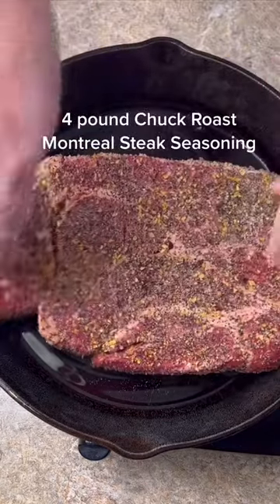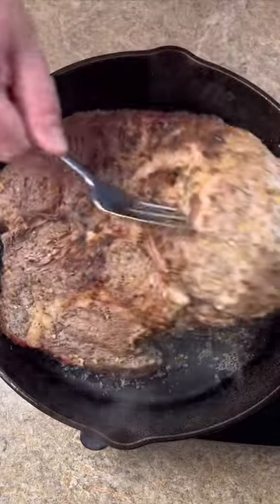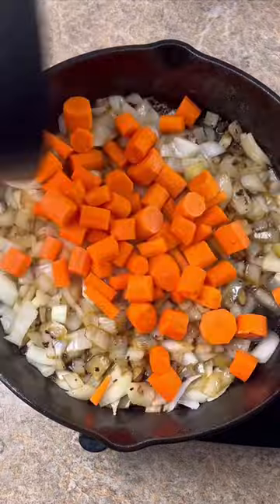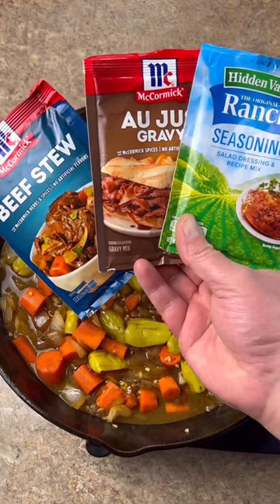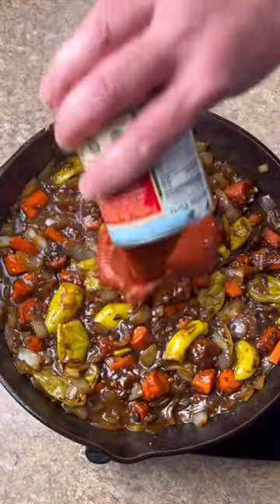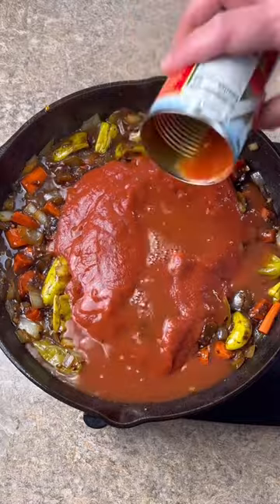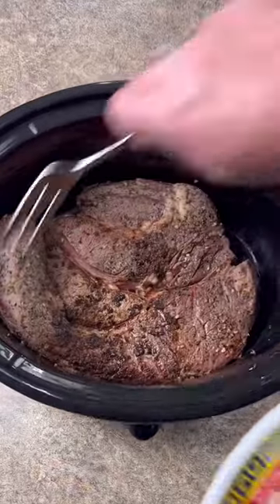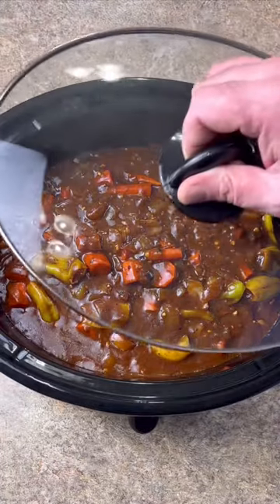The Best Pot Roast Ever ! via: pepperbellypete